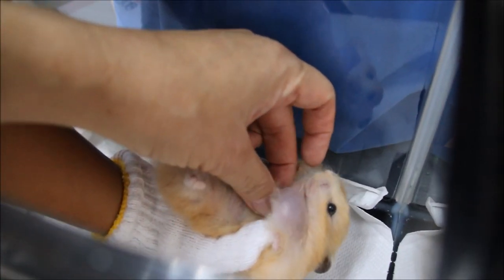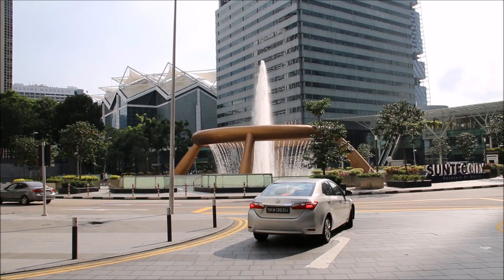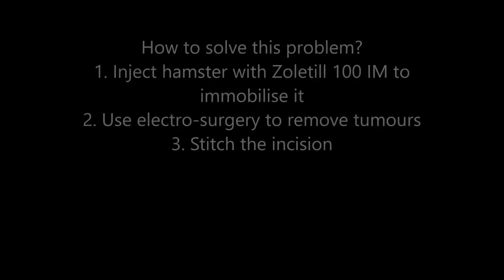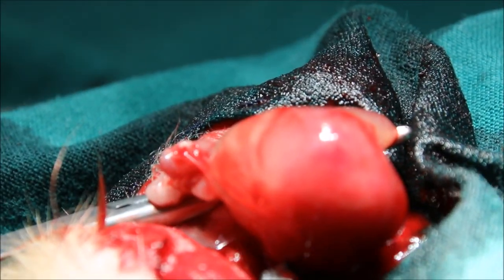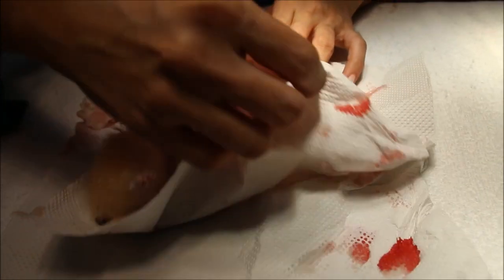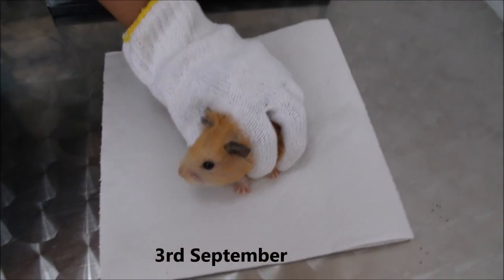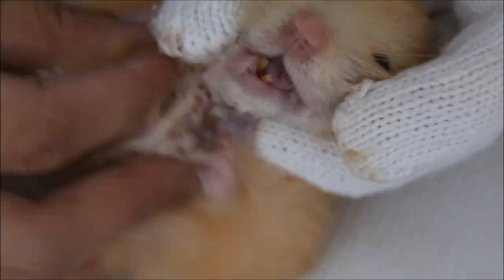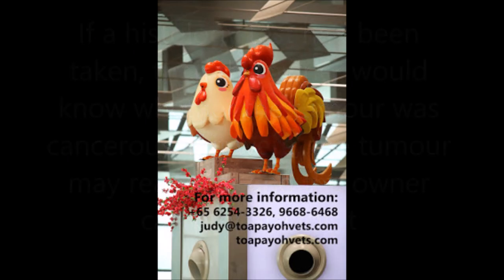Final Video: A Syrian hamster has 2 large neck tumours. Surgery at Toa Payoh Vets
This video educates the hamster owner to spare time to check the hamster daily and seek veterinary removal of the tumour when the tumour is very small.

If the tumour is large, some vets may not feel comfortable to operate on them as the hamster can die easily under anaesthesia.

It is advised that hamster tumours be excised by your vet when it is small at around 5 mm across. Histology was advised but the owner did not want it in this case.  So, it is not known whether the two tumours were cancerous or not.

Infection in the large surgical wound was present around 4 days after surgery. The stitch was removed. The pus inside the wound was drained. The wound healed well and the hamster went home. One week later, the owner reported that the hamster is OK and sent a video.